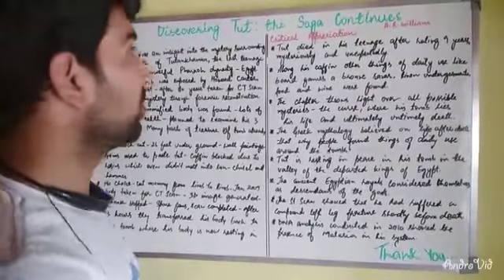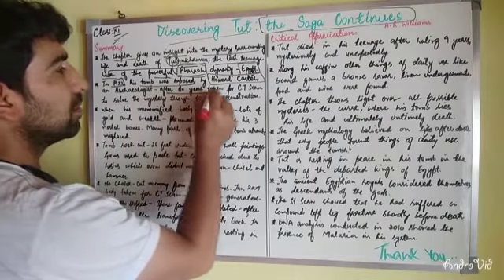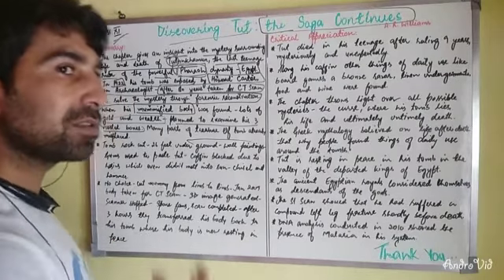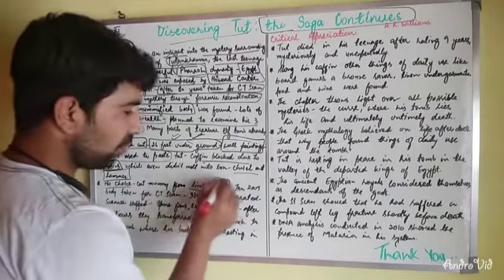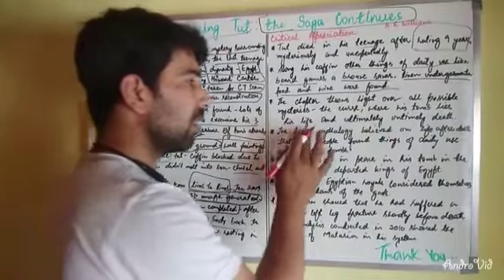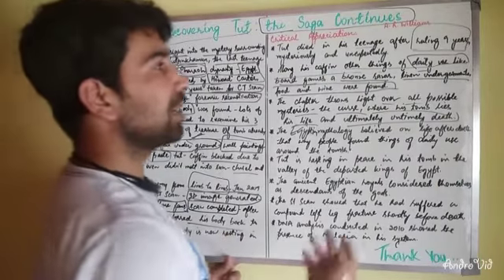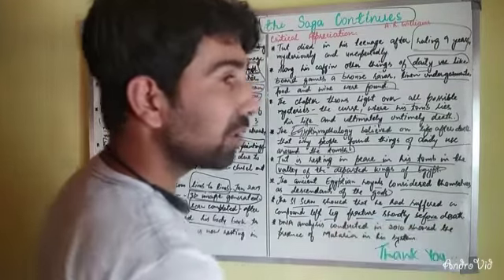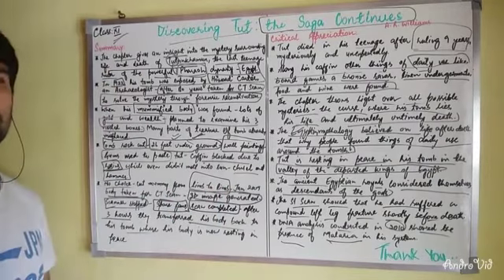CLASS XI ENGLISH TOPIC DISCOVERING TUT THE SAGA CONTINUES